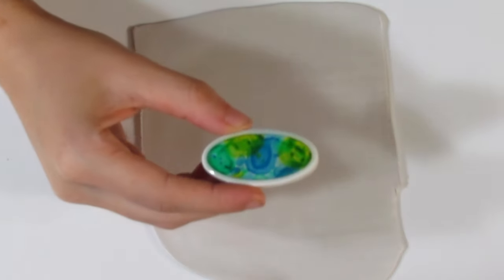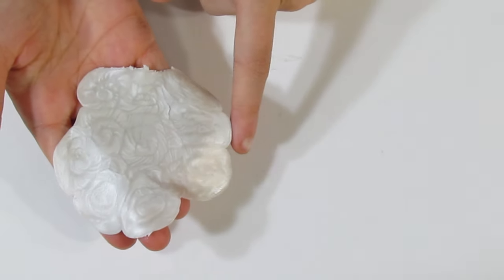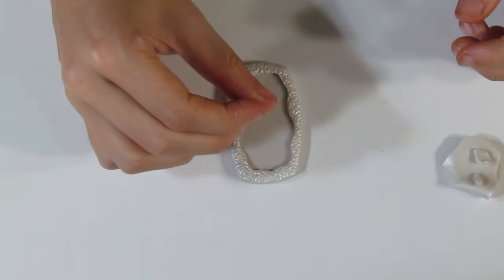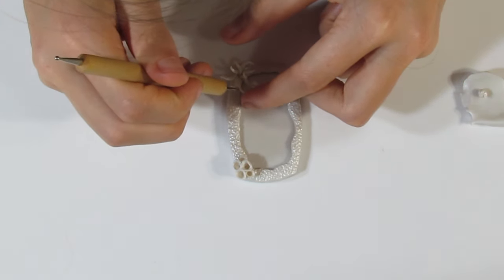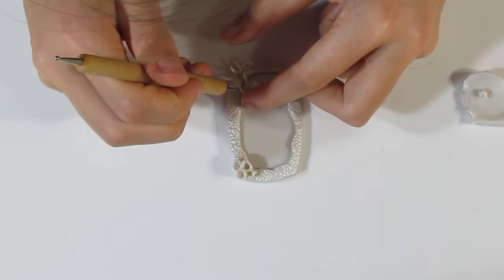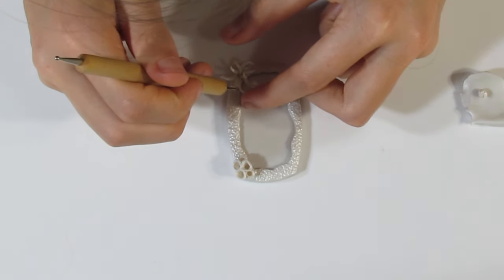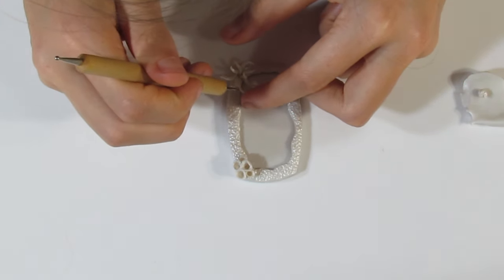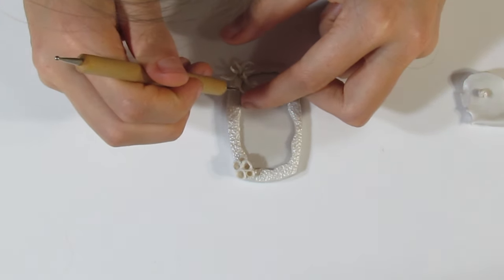Have You Tried Using Alcohol Inks on Liquid Polymer Clay.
I'm going to be releasing some of my older videos. This one is from back in October 2018.

Rounded rectangle cutter